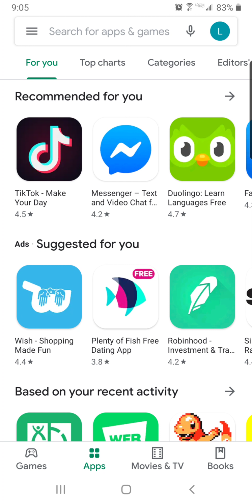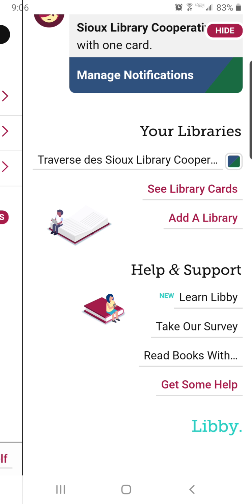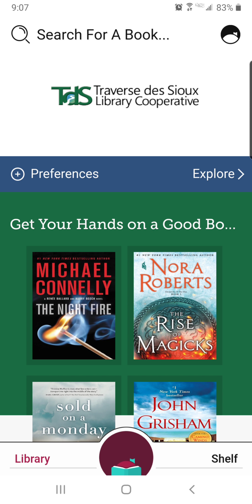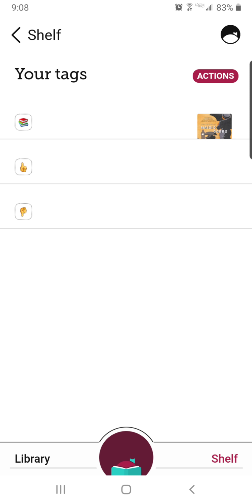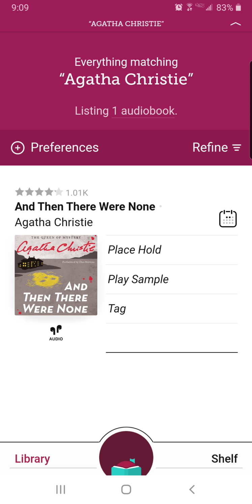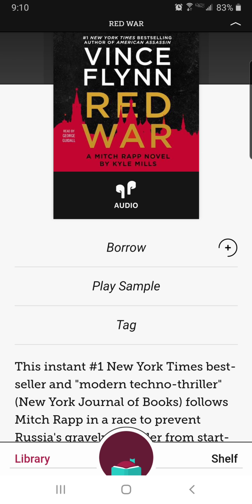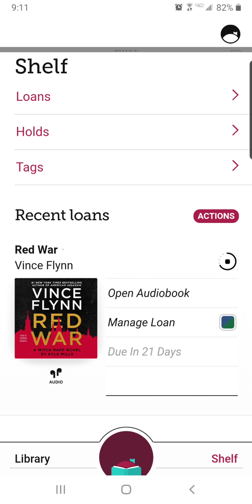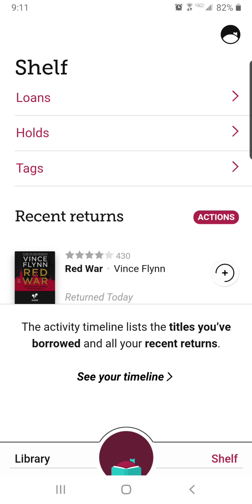New Ulm Public Library Introduction to Libby App for Overdrive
This video guides library patrons through the basic features of Overdrive's Libby app for mobile devices